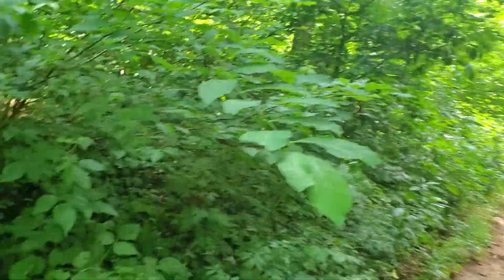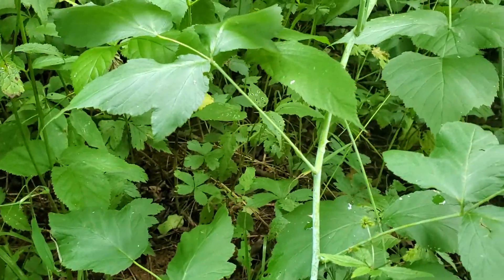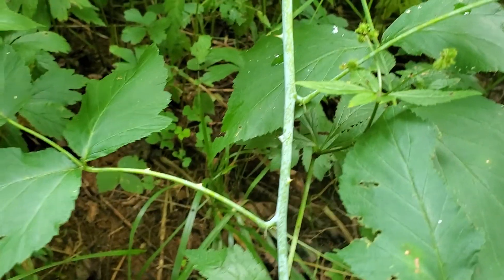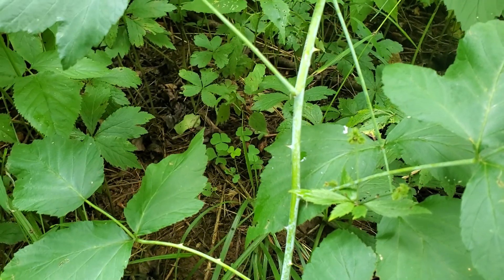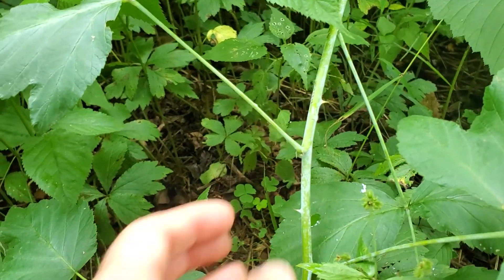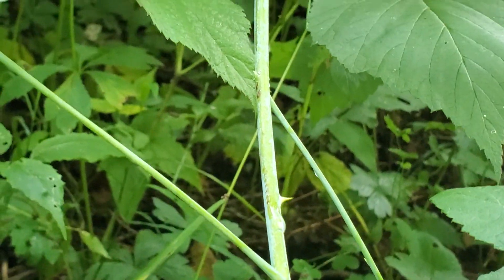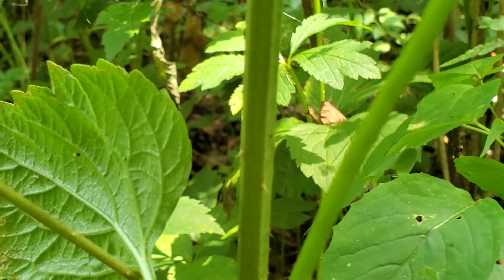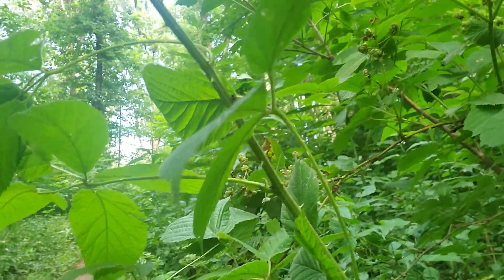Black Raspberry vs Blackberry: Plant ID Secrets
Berries are delicious! If we have 100% positive identification, then we can feel safe to eat both black raspberries and blackberries. But how do we tell the difference? Here are a couple quick, top secret (till now 😉) pro tips from a Botanist and Forager to make it easy!

Get Involved in our Non-Profit to to connect underserved communities in need (such as Indigenous, Black, Queer, and Appalachian) to medicinal herbs

These statements have not been evaluated by the FDA. Please do your own research and consult with a health practitioner before supplementing your health practices. And ALWAYS have 100% positive ID before ingesting anything!